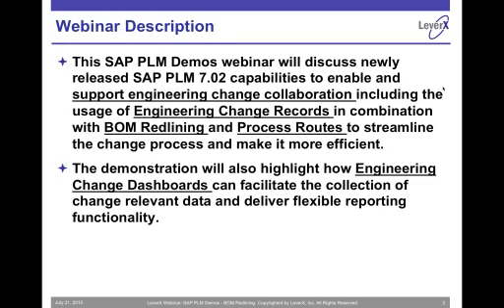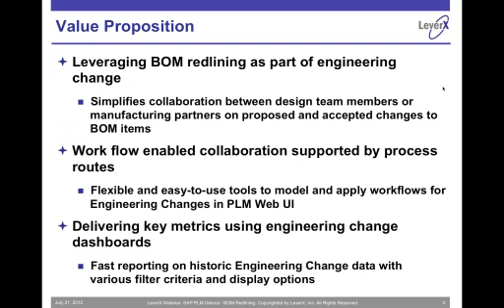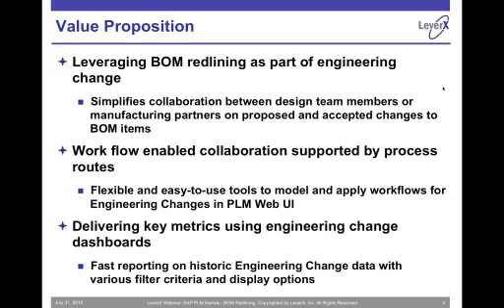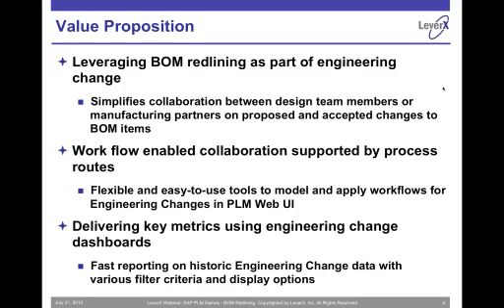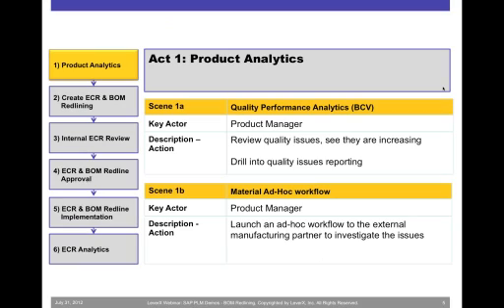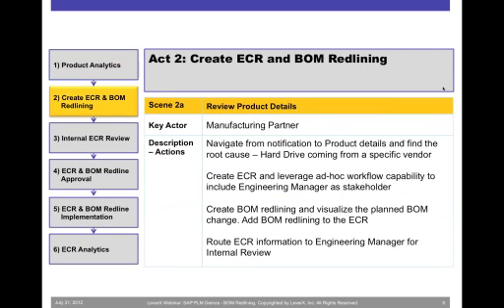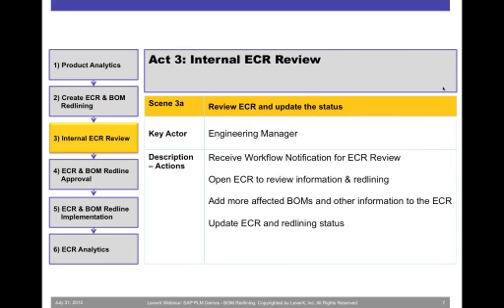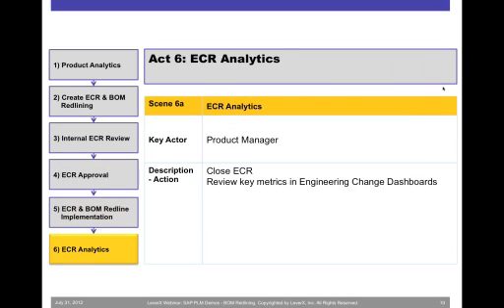SAP PLM Demos BOM Redlining and ECC Video Preview 2012 07 31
This initial SAP PLM Demos webinar will discuss newly released SAP PLM 7.02 capabilities to enable and support engineering change collaboration including the usage of Engineering Change Records in combination with BOM Redlining and Process routes to streamline the change process and make it more efficient. The demonstration will also highlight how Engineering Change Dashboards can facilitate the collection of change relevant data and deliver flexible reporting functionality.